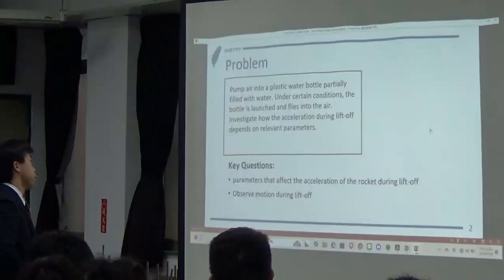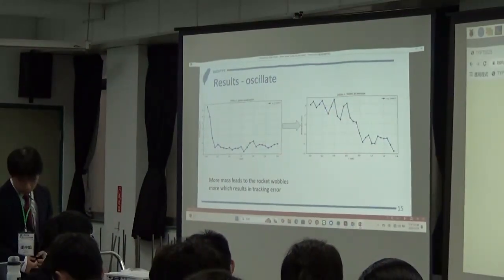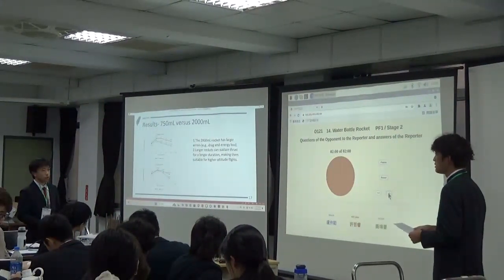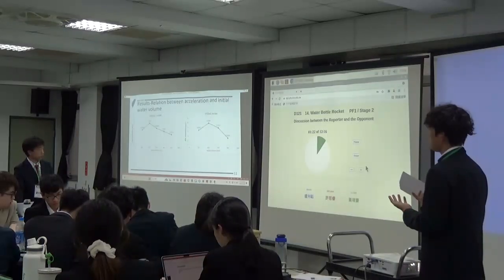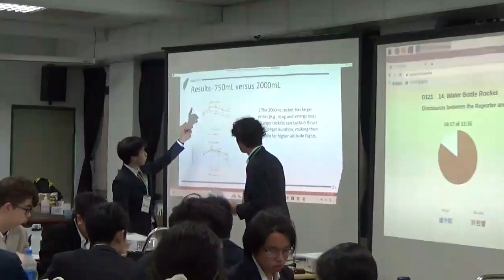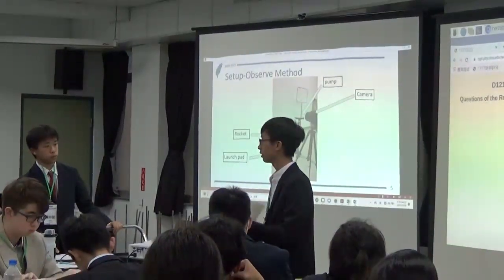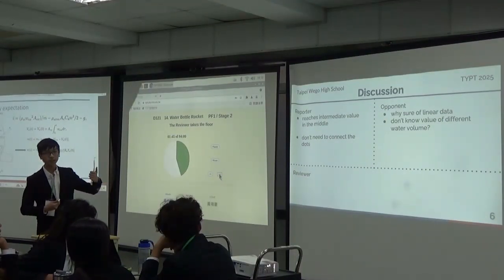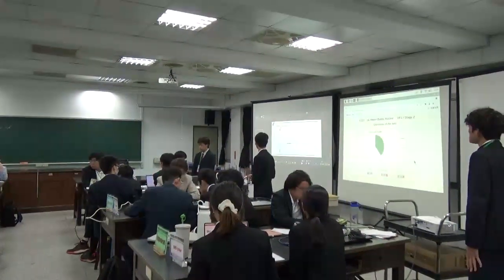20250228 TYPT D121 PF1 stage2